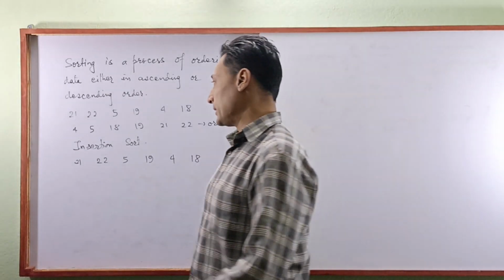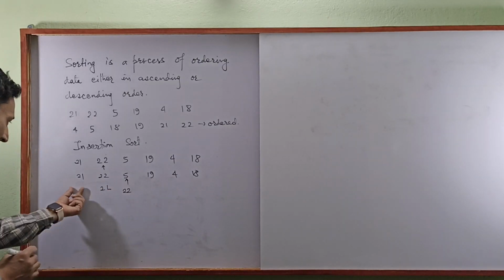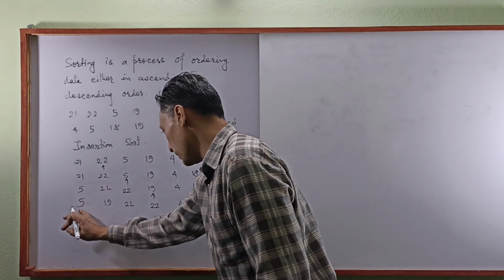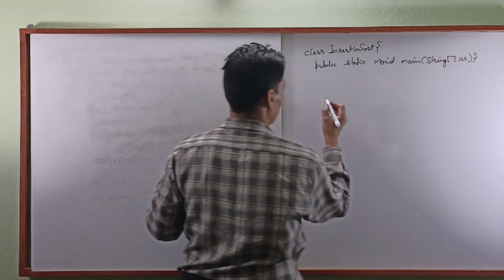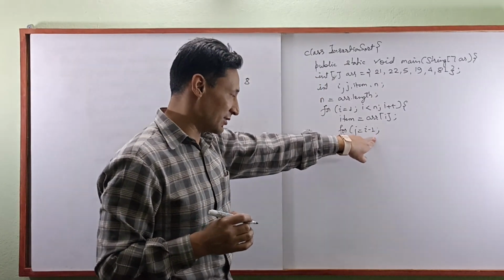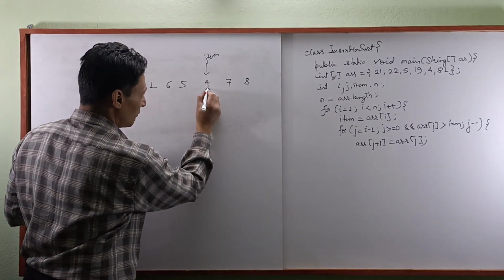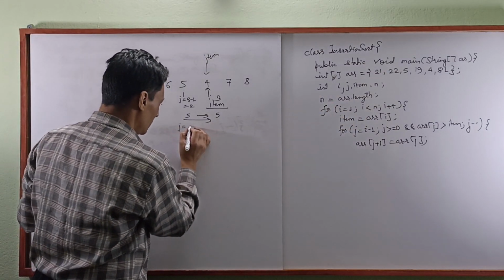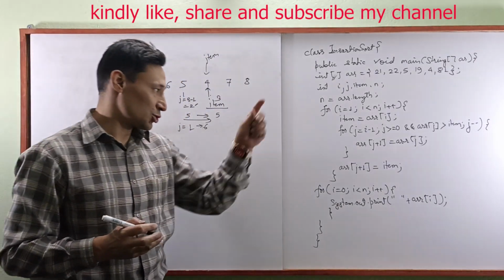Insertion Sort Using Java code in Data Structure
This video explains insertion sort with an example, and shows how to implement insertion sort using Java Code.